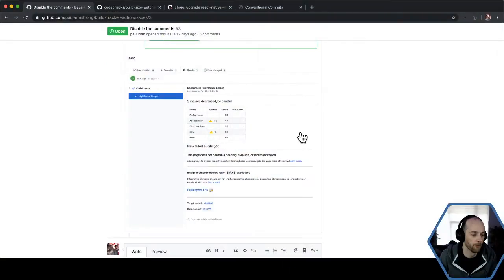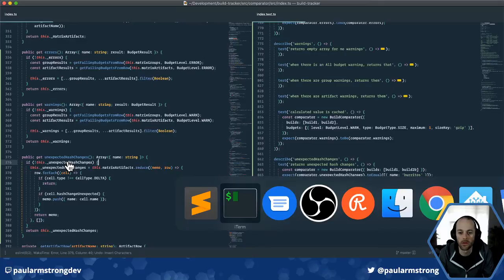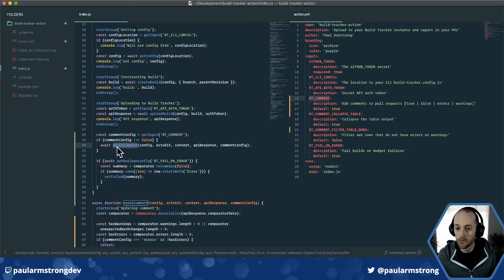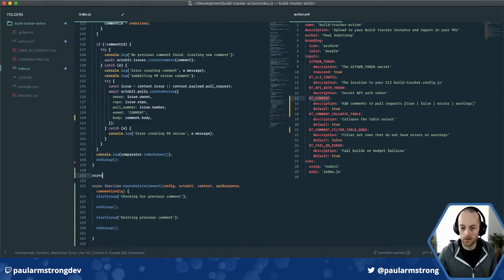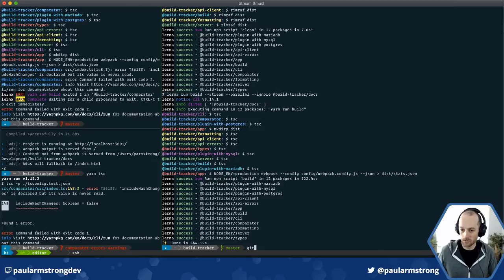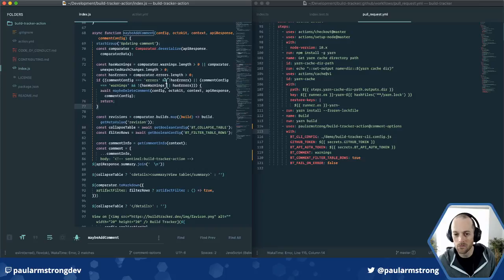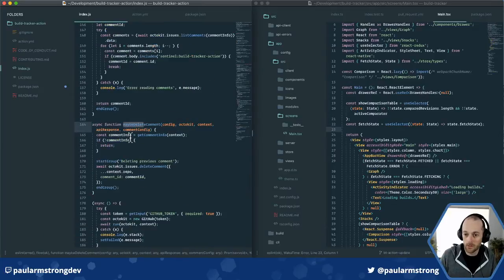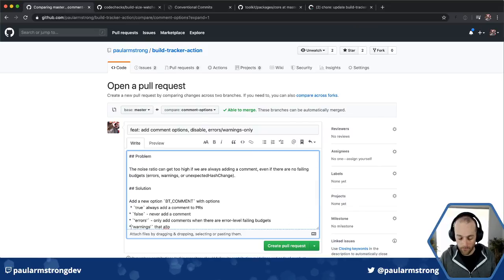Back at it with GitHub Actions for Build Tracker